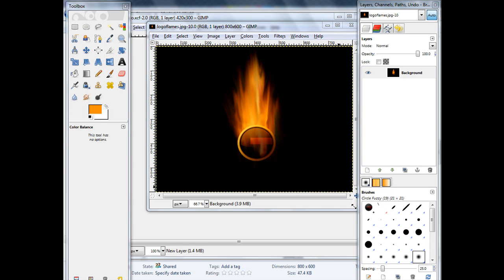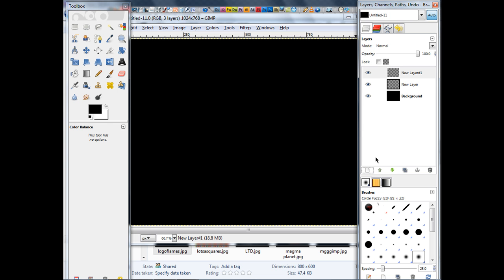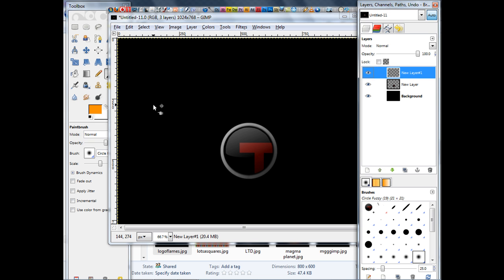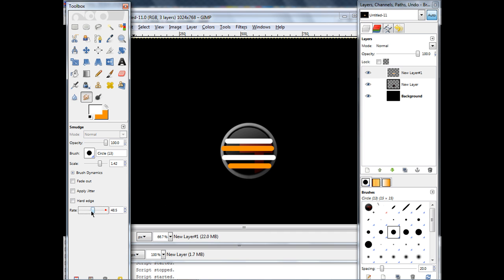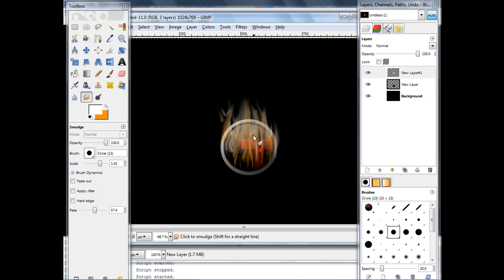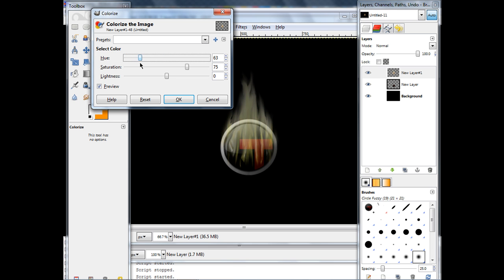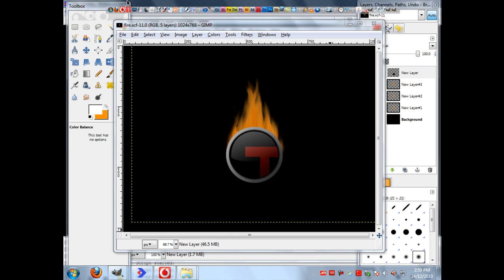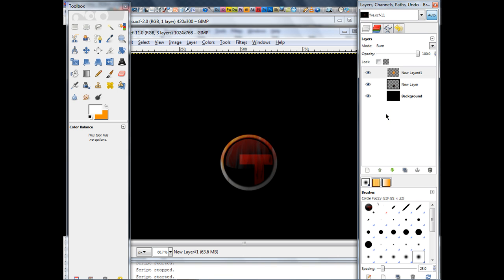Gimp Tutorial : Fire Logo Effect HD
hey guys forgive me if it's not too well this is my second video today and i am really tired.